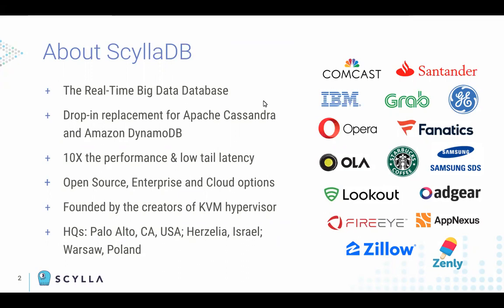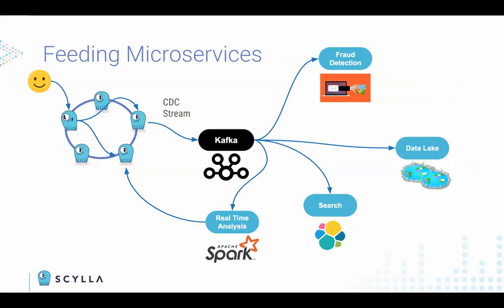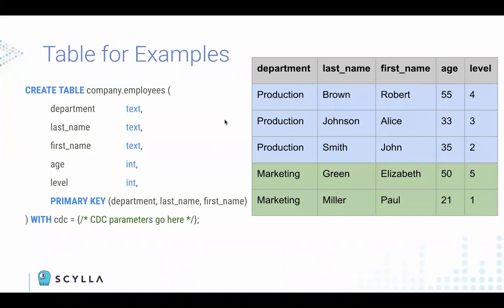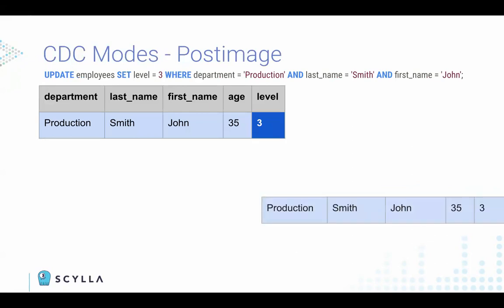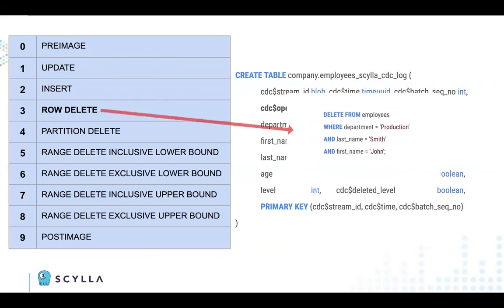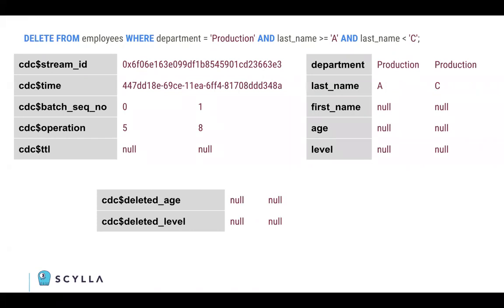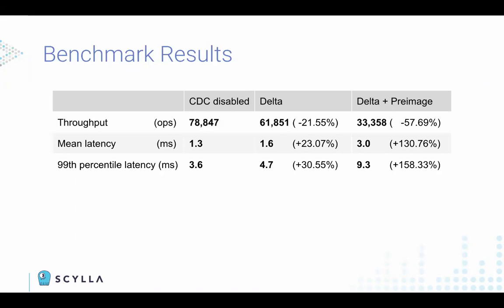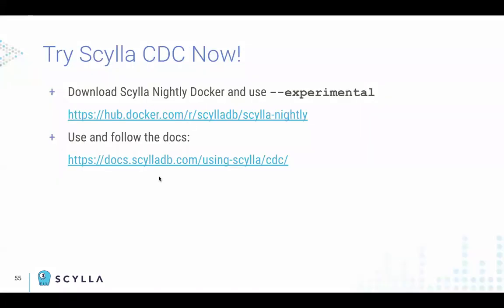Tracking Data Updates in Real-time with Change Data Capture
Change Data Capture is a feature that enables users to monitor data in a selected table and asynchronously consume change events. With ScyllaDB, you can enable CDC per table.

Watch the video to learn about ScyllaDB’s elegant implementation of CDC as a standard CQL table, saving organizations and teams from the headaches and extra steps of writing your own apps and services to gather and utilize this data, and how ScyllaDB’s implementation differs from Apache Cassandra.